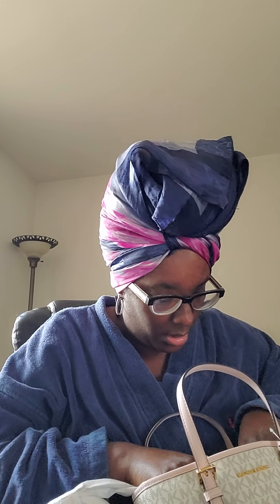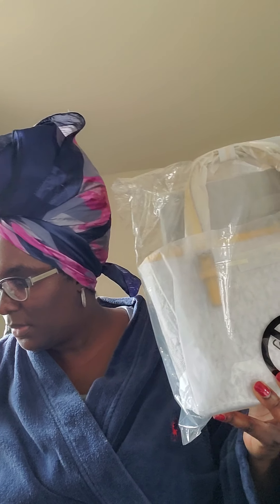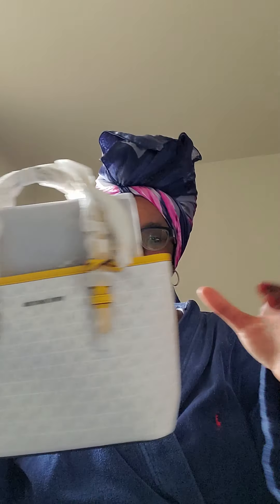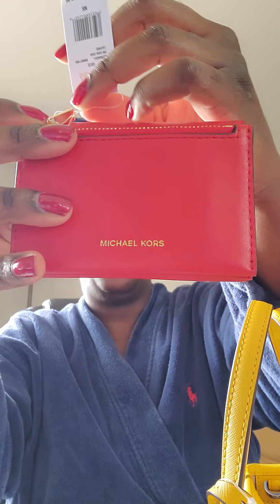Michael Kors Extra Small Jet Set tote